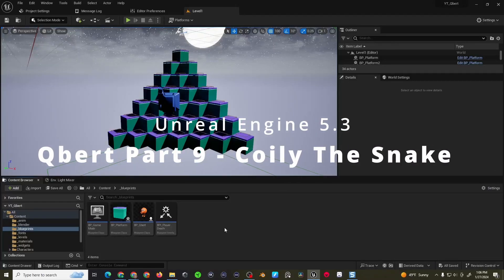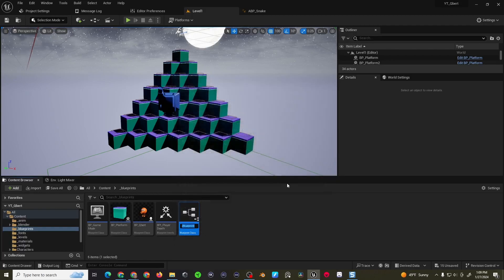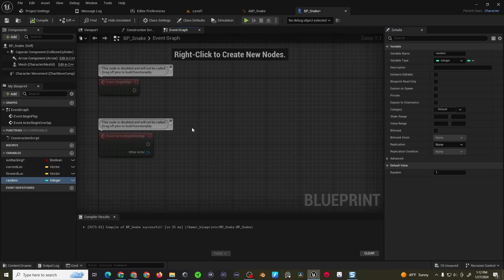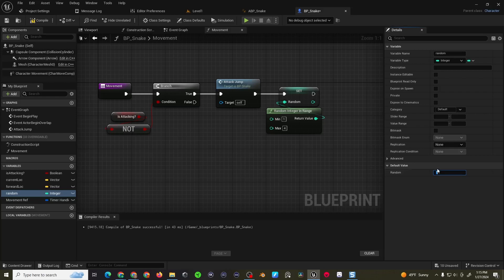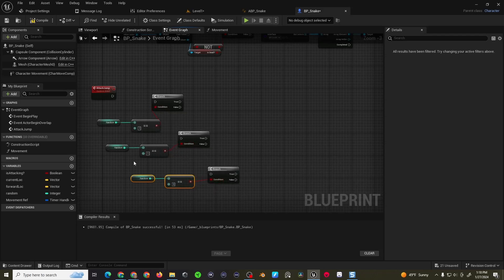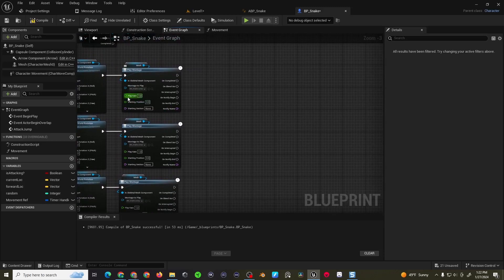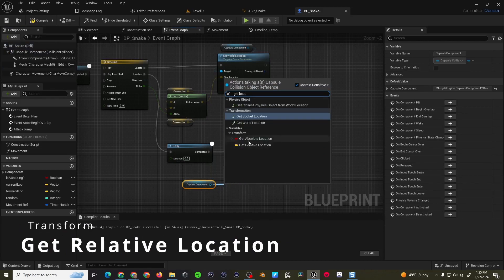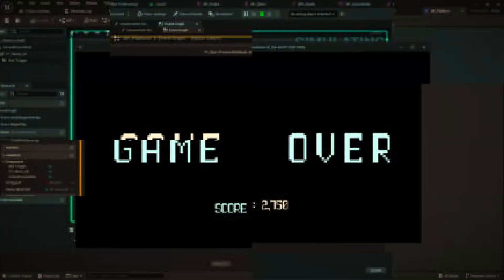Unreal Engine Qbert | Coily The Snake Part 9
Hope you enjoy the Qbert mini-series where I attempt to emulate a classic arcade game in Unreal Engine.